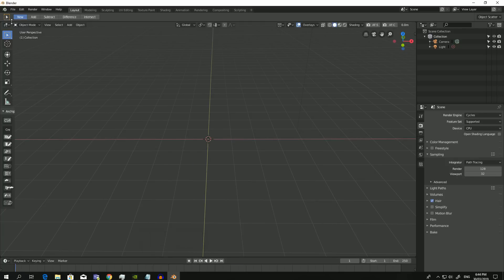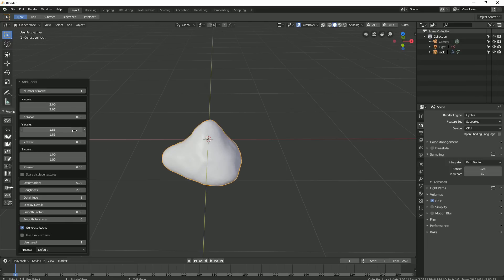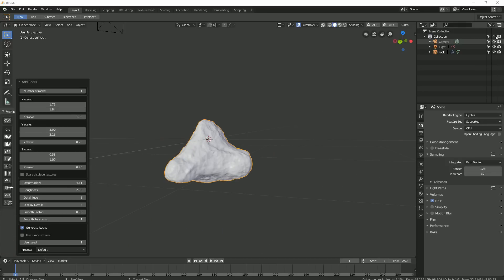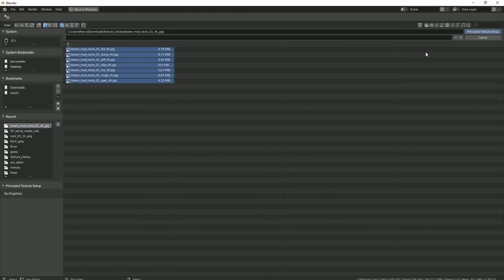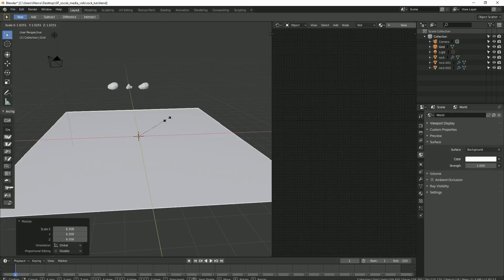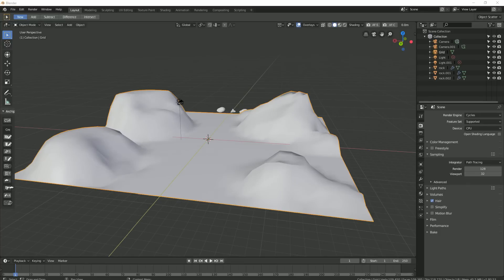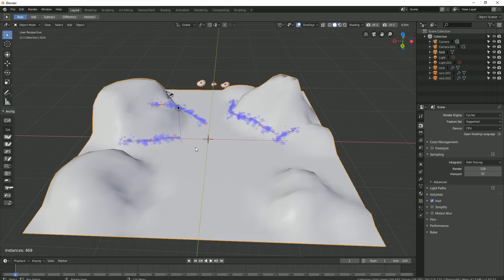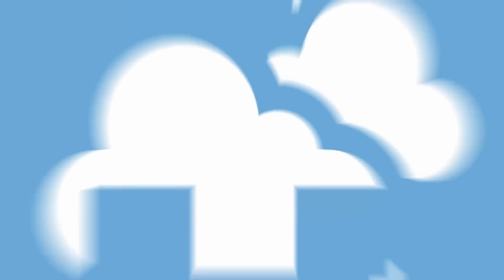How to generate and scatter rocks in blender 2.80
In this short tutorial by Marco, you'll learn to quickly create rock meshes using rock generator - a preinstalled addon in blender 2.80.

Once you have 3d objects procedurally generated, you'll be able to texture them with a few clicks (and a little help from node wrangler). Finally scattering the rocks around a simple environment scene utilizing a new a bit hidden and unofficial feature called object scatter.

Using these tips you can go and make awesome landscapes of your own!

Timestamps:
0:00 - beginning
0:28 - the rock generator addon
1:51 - shading the rocks
2:27 - copying (linking) material from one rock to another
2:35 - creating simple terrain
3:37 - object scatter addon (scattering the rocks on the terrain)

useful CC0 assets:
rock texture set

GREAT DEAL! 💸